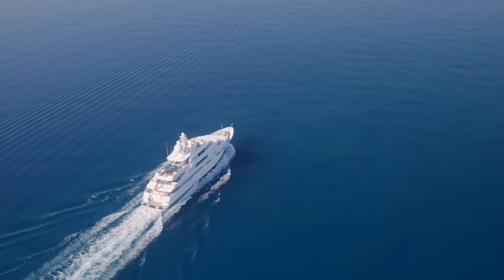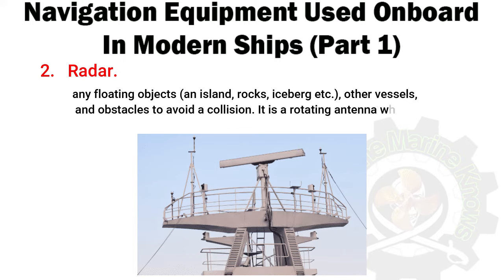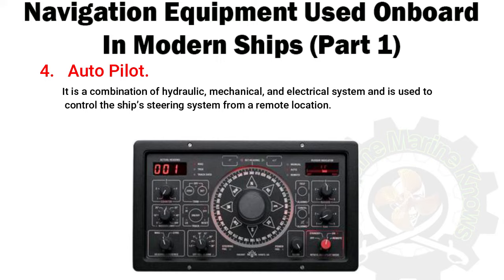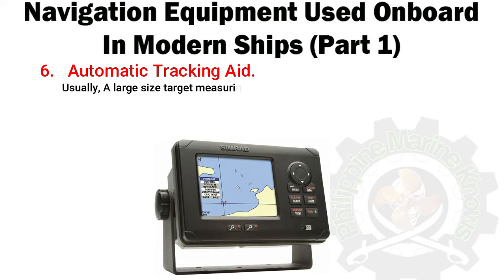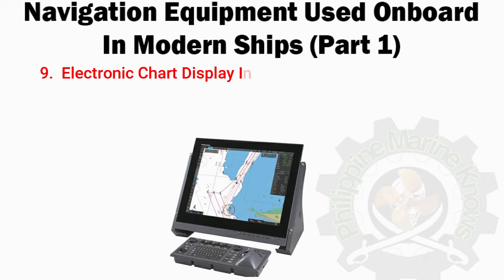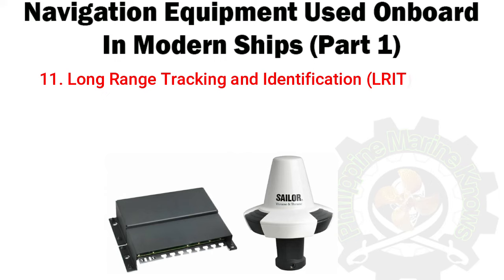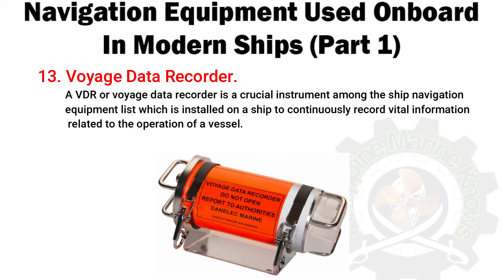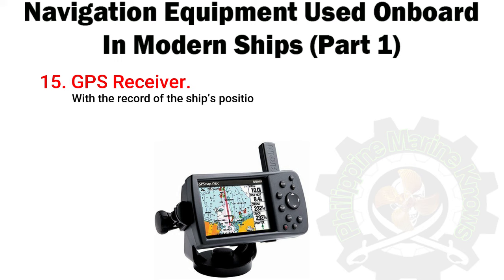Navigation Equipment and Resources Used Onboard in a Modern Ships (Part 1)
With modern day facilities and automation, ships today has several advanced navigation equipment systems which give accurate data for the voyage. In this video, I will reveal to you this  Navigation quipment and Resources Used Onboard a Modern Ships.

1.  Gyro Compass.
2.   Radar.
3.   Magnetic Compass.
4.   Auto Pilot.
5.   ARPA.
6.   Automatic Tracking Aid.
7.   Speed & Distance Log Device.
8.   Echo Sounder.
9.  Electronic Chart Display Information System (ECDIS).
10. Automatic Identification system (A I S).
11. Long Range Tracking and Identification (LRIT) System.
12. Rudder Angle Indicator.
13. Voyage Data Recorder.
14. Rate of turn indicator.
15. GPS Receiver.